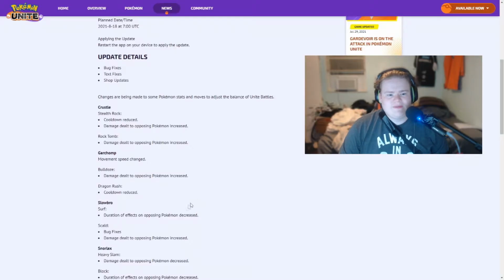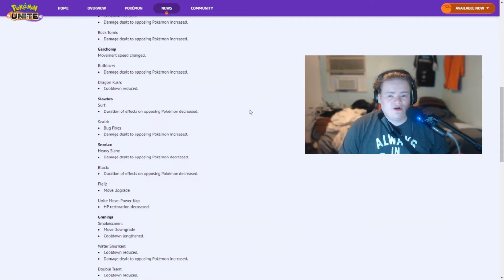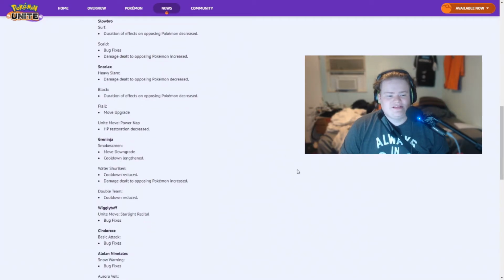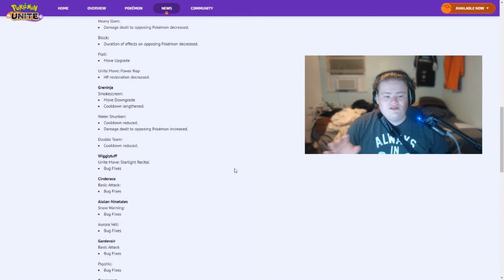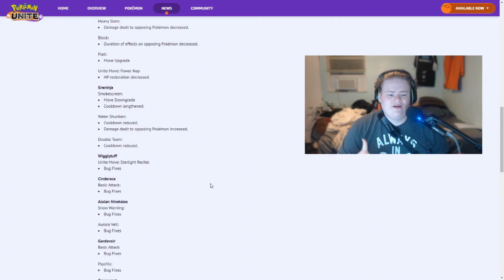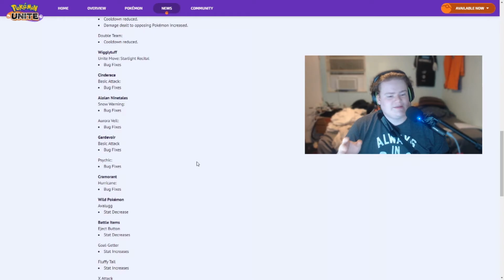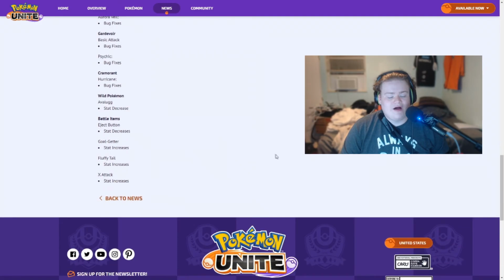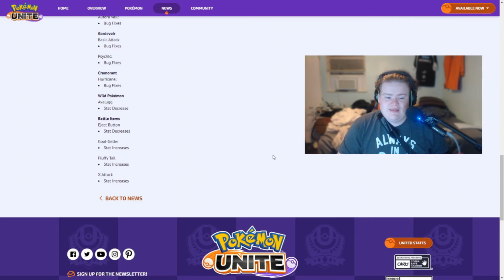HUGE SNORLAX & EJECT BUTTON NERF! CRUSTLE BUFF?? | Pokémon Unite Patch Notes